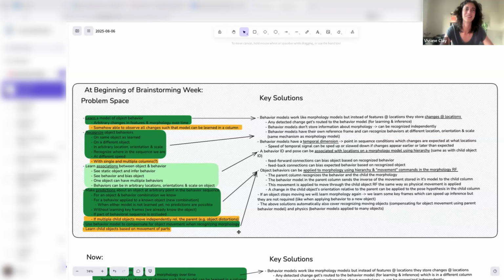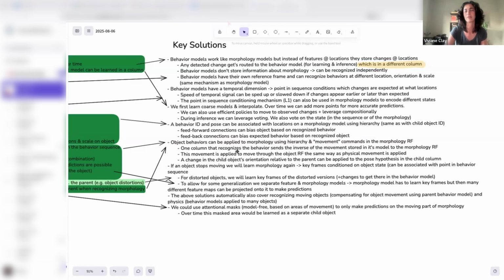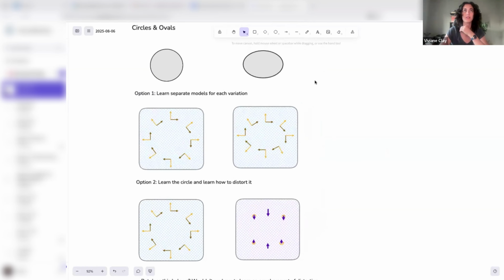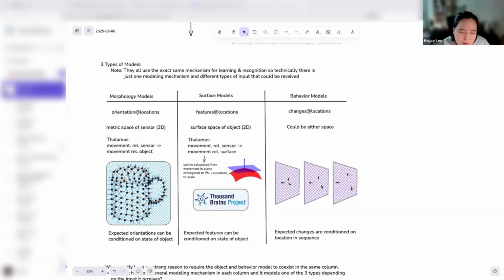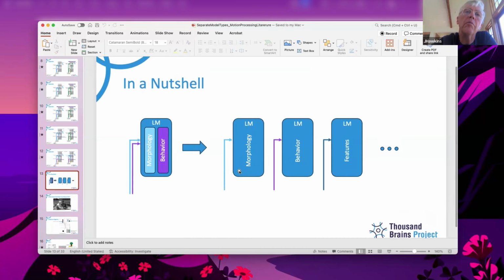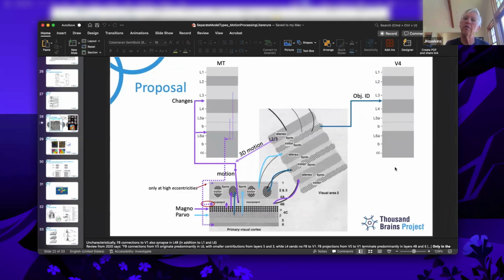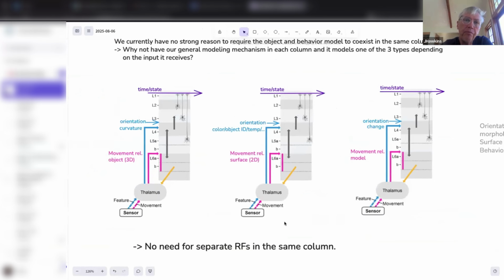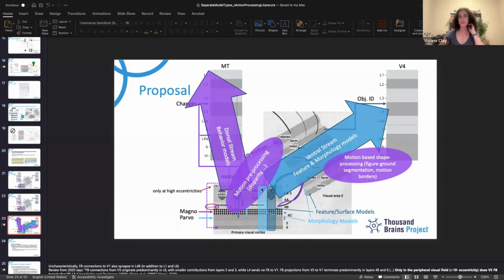2025/08 - Recap of Behavior Solutions and Surface Model Proposal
Viviane recaps key ideas from behavior modeling discussions, exploring how behavior and morphology models can be separated, learned, and connected. The team also covers hierarchy and open questions around column separations, segmentation, and model types. Viviane proposes the idea of surface models and generally thinking about columns that receive different types of input and how this can be utilized. We talk about how the ideas could map onto neuroanatomy and how they could be implemented in Monty.

0:00 Introduction
1:49 Behavior Models Work like Morphology Models
6:25 First Learn Coarse Models and Interpolate
8:04 Learn Associations Between Object and Behavior
13:38 Making Predictions about an Object at an Arbitrary Point in the Behavior Sequence
19:55 Segmenting Child Objects Based on Movement of Parts
26:50 Circle and Oval Example
33:00 3 Types of Models
51:26  Observation and Question: When to Split Knowledge Into Separate Models
56:24 Elegant Principles vs Hacky Solutions
1:01:24 Inputs that Create the Different Models
1:04:12 How Could this be Achieved in the Brain
1:08:30 Where Would Surface Models Be in the Brain
1:12:01 More Abstract Models in Higher Regions and Further Questions
1:25:14 Implications to Monty
1:39:06 Wrap up and Other Discussions